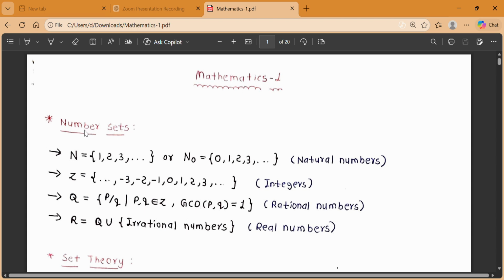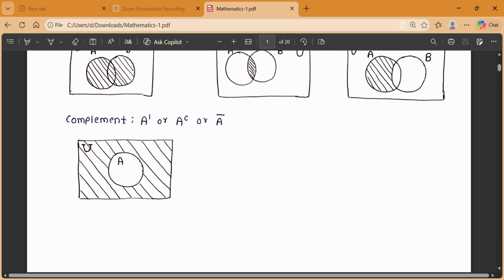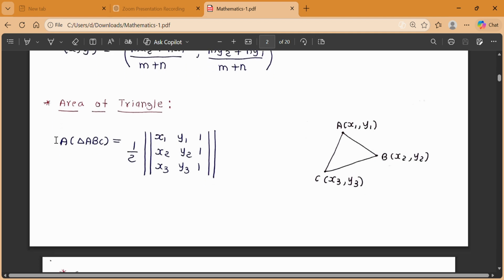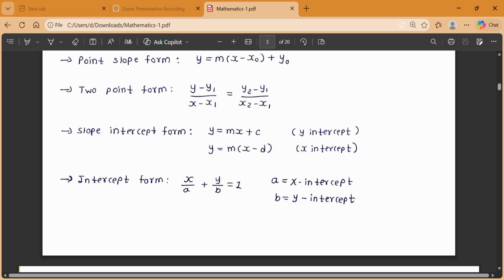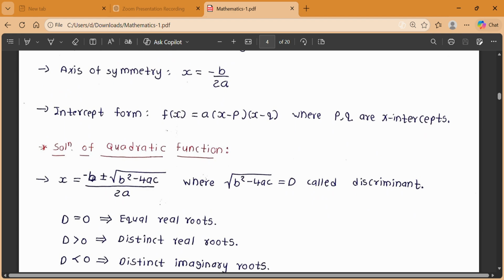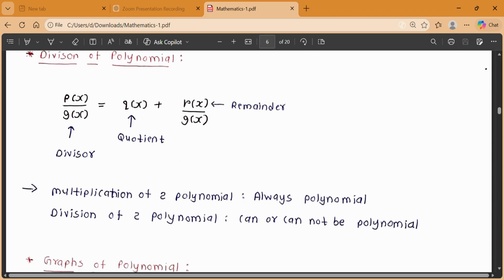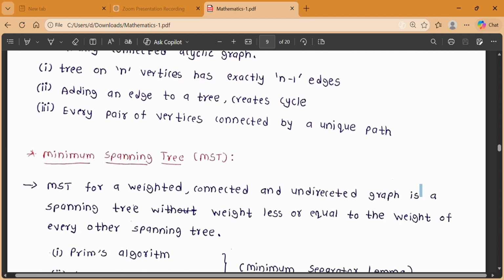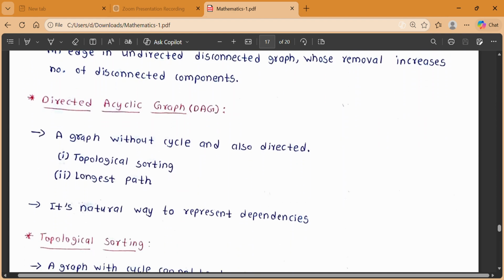🔥 **Maths 1 End Term in 1 Shot 😱 | Complete Formula + Short Notes PDF | IIT Madras**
💯 **Last Day Revision? Watch This! | Maths 1 One Shot 🔥 | IIT Madras End Term**

🚀 **Crack Maths 1 End Term Fast ⚡ | All Formulas + Notes in One Shot | IITM**

😳 **Before Exam Watch This! Maths 1 One Shot Revision | IIT Madras End Term**

📘 **Maths 1 Complete Revision in 1 Video | Formula + Short Notes | IIT Madras**
📘 **Mathematics 1 – End Term One Shot Revision | IIT Madras**

Ace your END TERM exam with this **complete one-shot revision of Mathematics 1** 🚀
This PDF covers all **important formulas, key concepts, and short notes** in a **quick revision format**—perfect for last-minute preparation.

🔥 What you’ll get:
✔️ All important formulas in one place
✔️ Concept-based short notes
✔️ Exam-focused revision content
✔️ Time-saving quick recap

Whether you're revising a day before the exam or brushing up concepts, this **one-shot PDF** will help you boost your score efficiently.